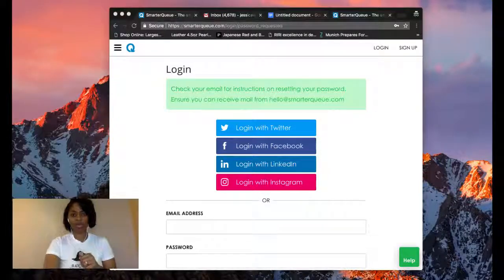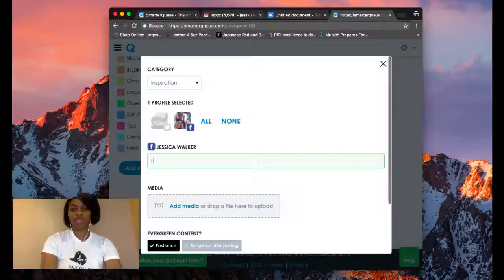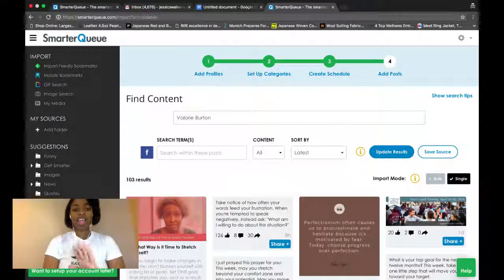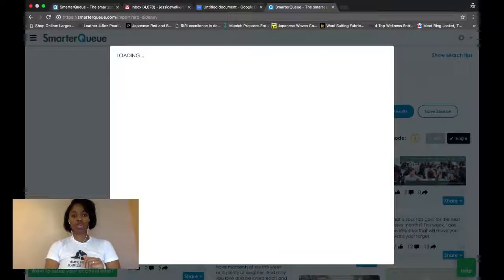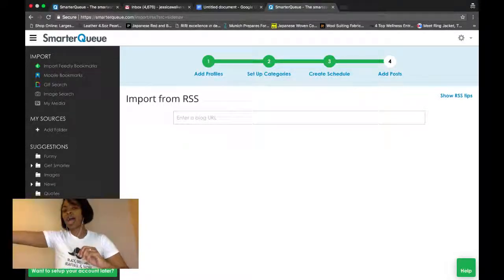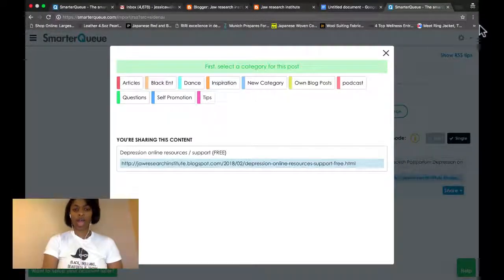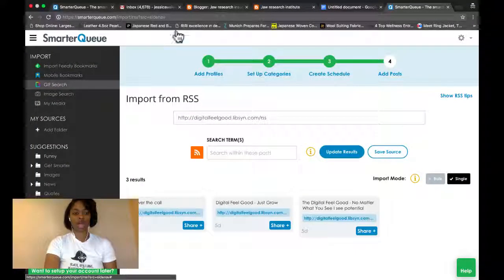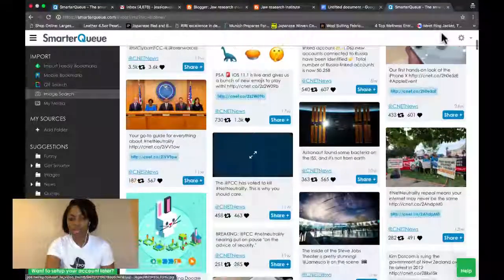Digital Feel Good on 2018-02-27 at 17.32.36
Social Media world begins tomorrow!
Let me help you get ready!